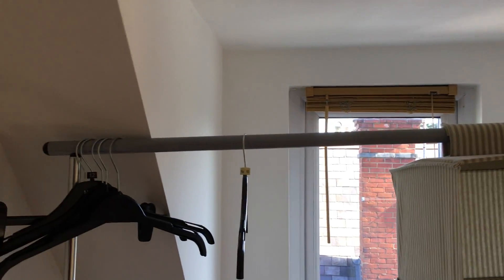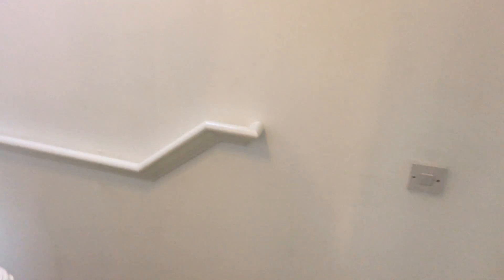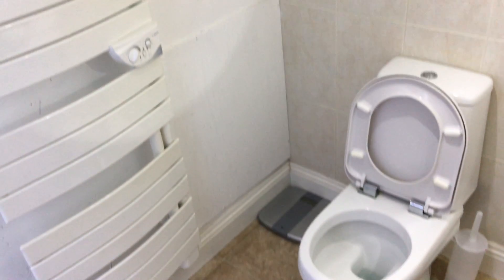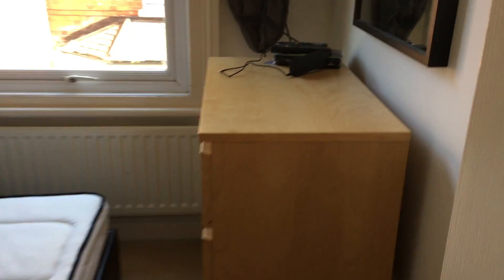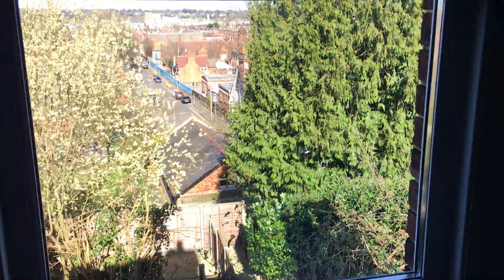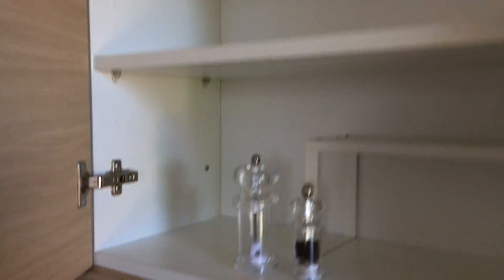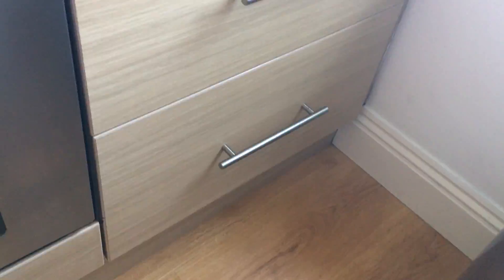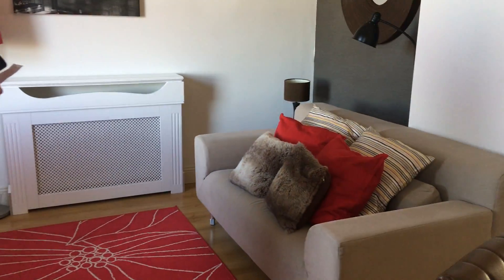Our New Place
Our flat in Reading